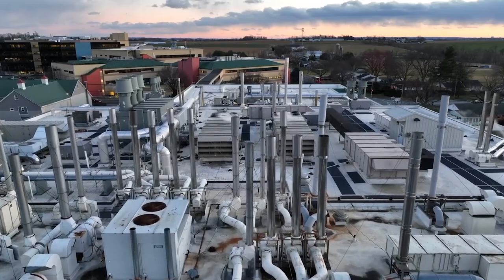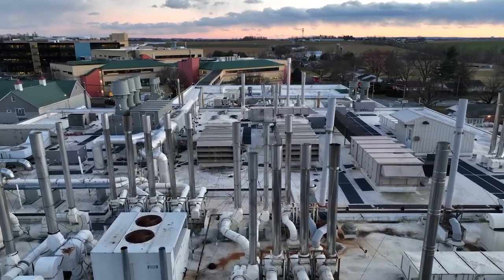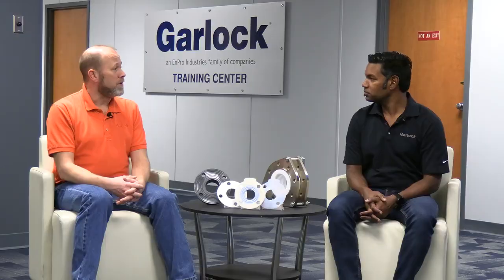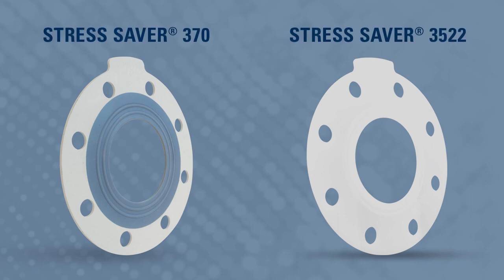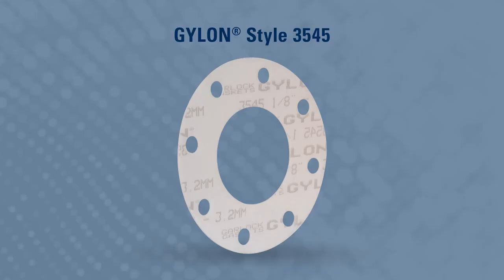Unique Fluid Sealing Challenges in Semiconductor Manufacturing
In this Ask an Engineer video, Sherwin Damdar, Director of Product Management and Innovation, and Matt Tones, Sr. Applications Engineer, discuss the unique fluid sealing challenges that happen in the semiconductor industry. Learn how Garlock can combat these challenges with our specialized products that withstand aggressive media and applications.